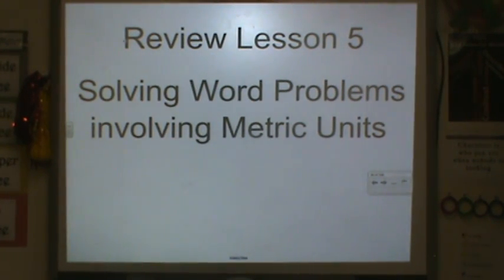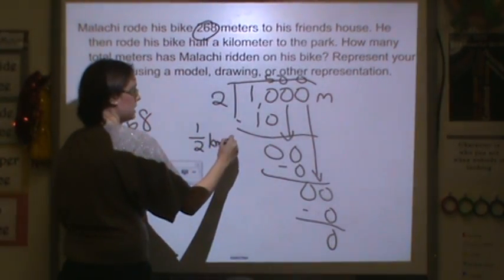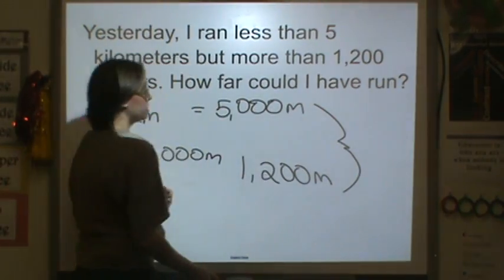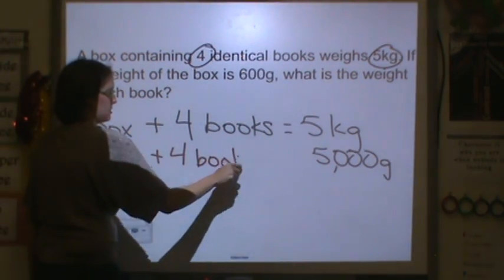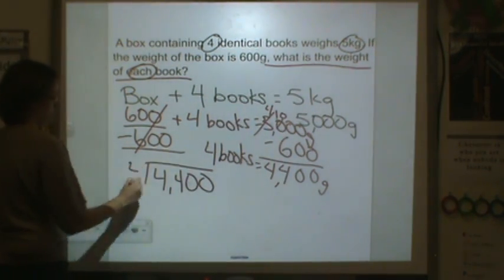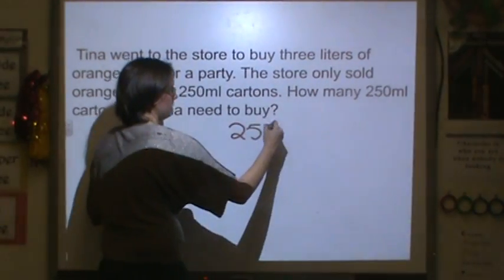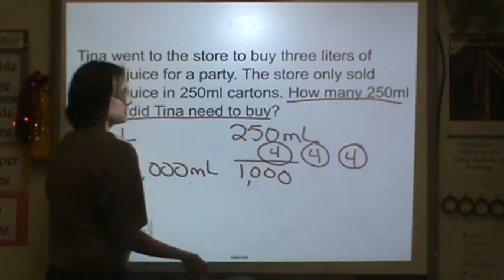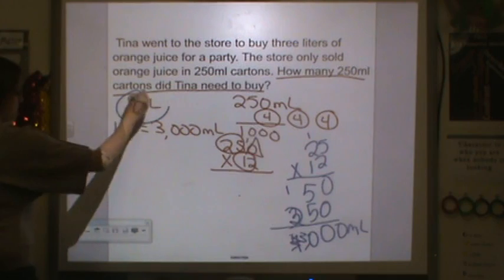Lesson 5- Solving Word Problems With Metric Units